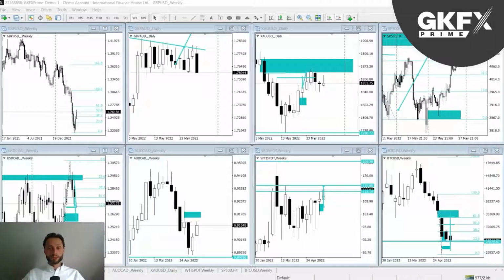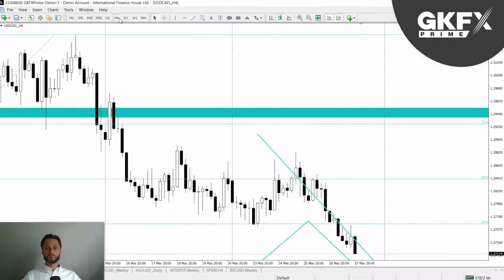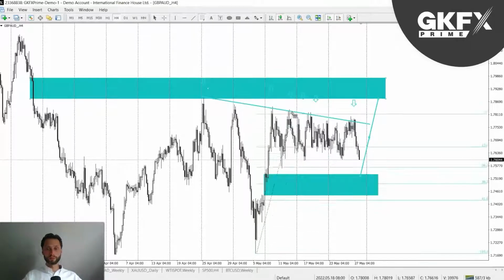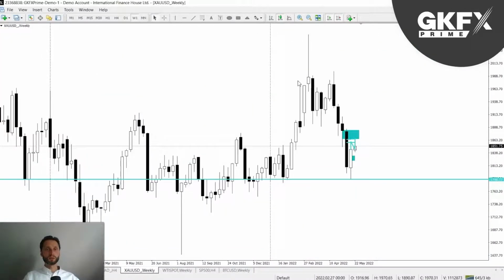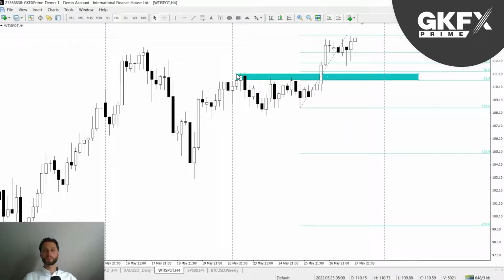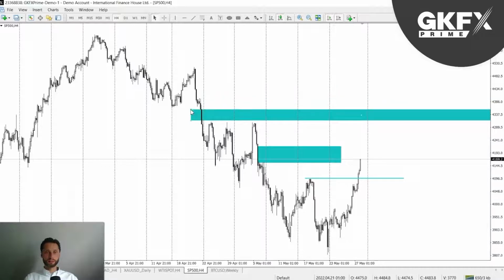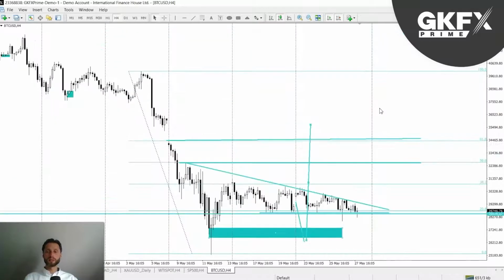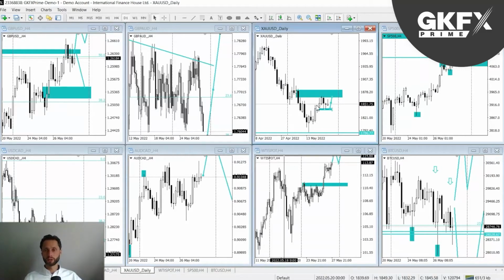Strategi Dagangan XAUUSD - WEBINAR MINGGUAN FOREX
Dapatkan strategi dagangan forex anda dengan betul minggu ini dengan webinar mingguan kami. Termasuk analisis teknikal pakar bagi pasaran forex cryptocurrency indeks komoditi saham & saham. MENONTON SEKARANG